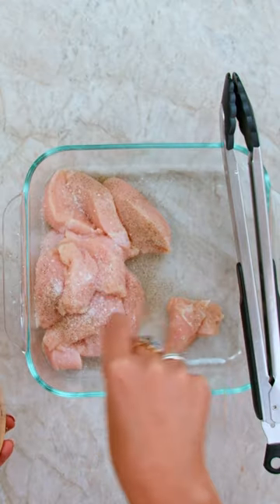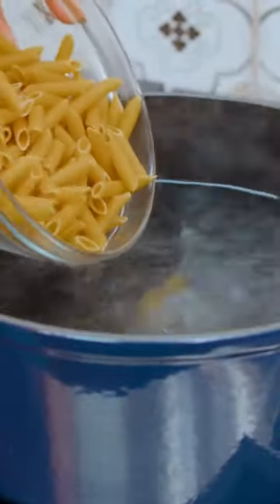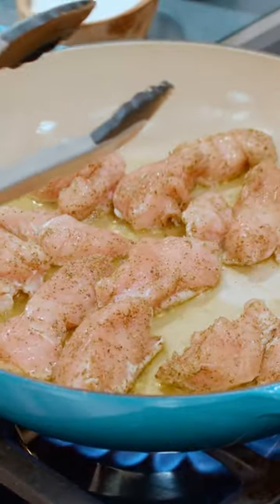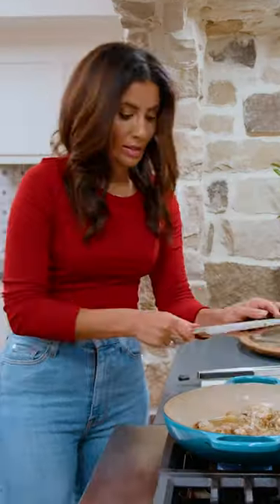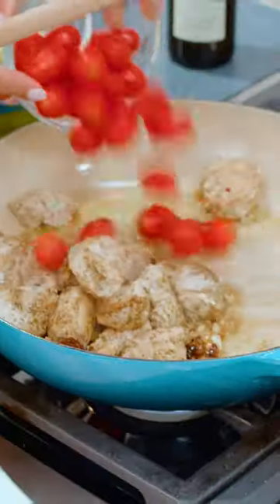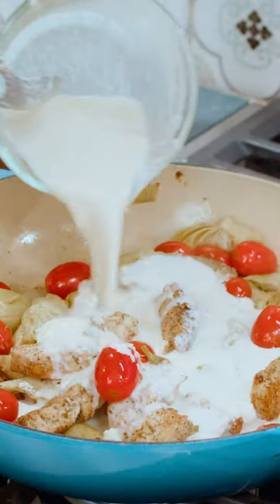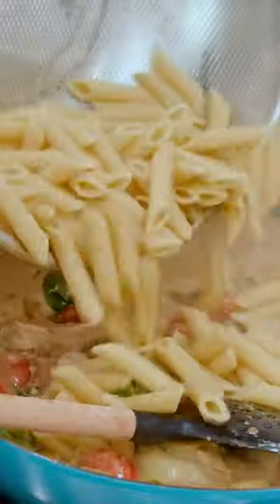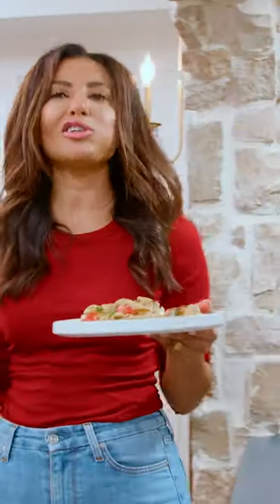You don't need heavy cream for a silky pasta sauce!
The best pasta you'll ever make! Must-try creamy chicken pasta and vegetables. This 15-Minute pan of penne chicken pasta is one of my go-to recipes whenever I crave a little comfort food. This chicken pasta feels like a restaurant-fancy meal with such little effort!

INGREDIENTS:
🔹 8 ounces penne pasta, or pasta of your choice
🔹 Kosher salt
🔹 1 pound boneless skinless chicken breast
🔹 1 cup cherry or grape tomatoes
🔹 1 15- ounce can artichoke hearts, drained
🔹 1 cup whole milk, or a creamy non-dairy alternative such as cashew cream, room temperature
🔹 2 cups packed baby spinach
🔹 ¼ cup fresh parsley, chopped, for garnish